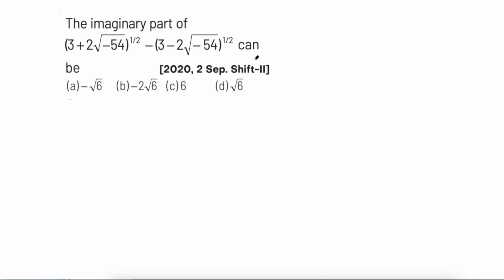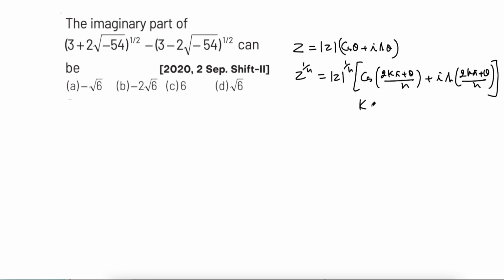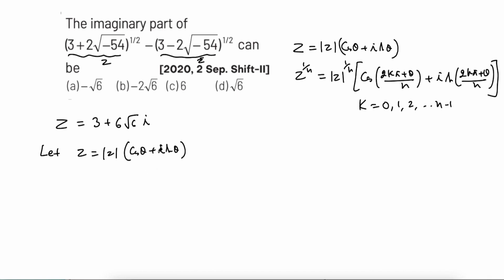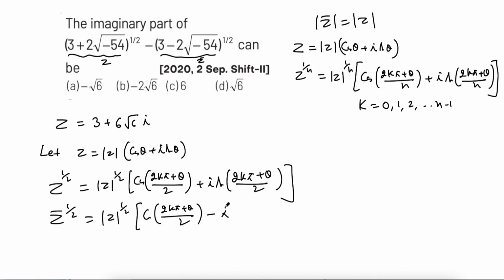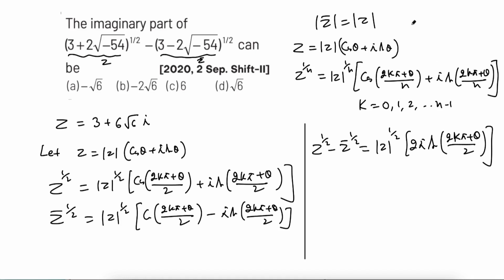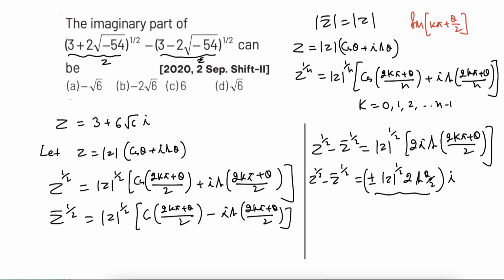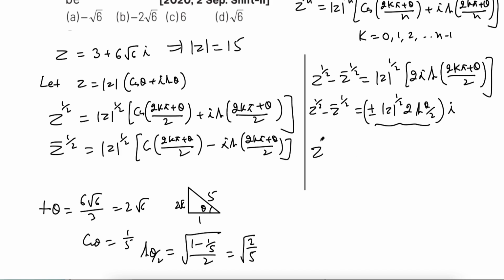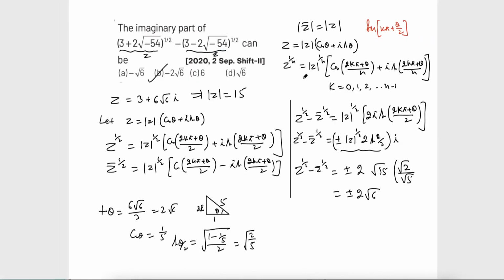JEE Main 2020 Complex Number Problem | 3 September Shift 2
Mathiit teaches JEE Main 2020 Complex Number Problem step by step for JEE Main and Advanced preparation. Learn the key idea, follow the worked reasoning and use the lesson for concept revision and exam-oriented practice.